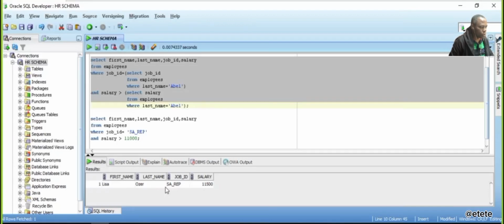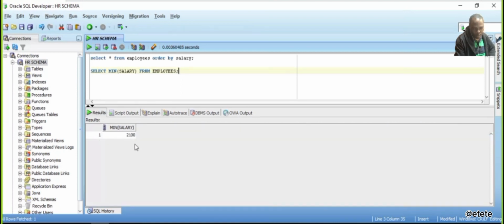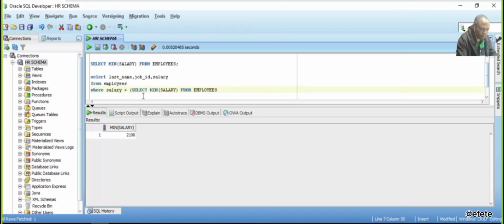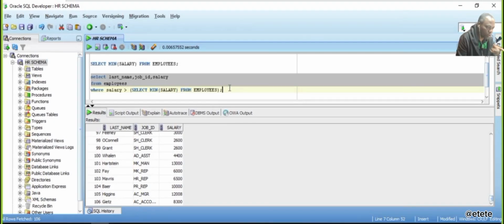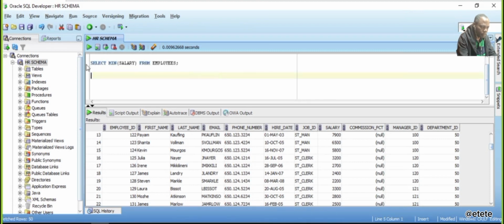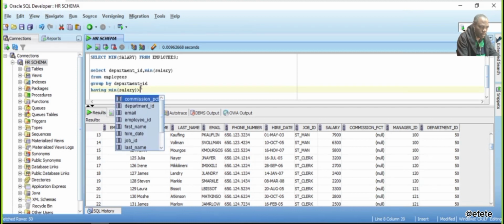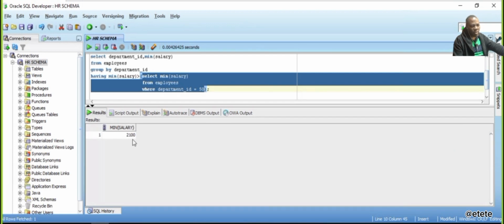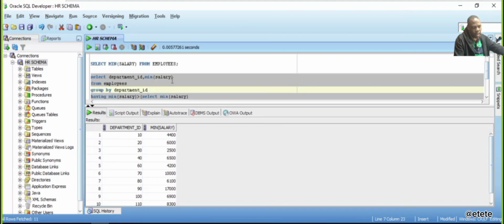Using GROUP functions, and HAVING clause with subqueries. pt45